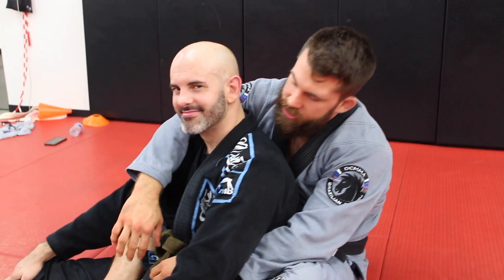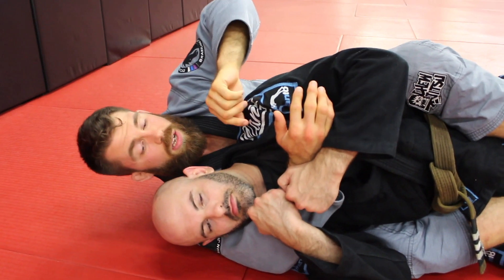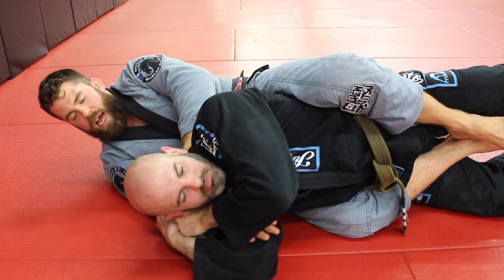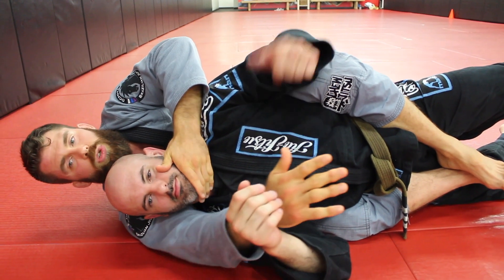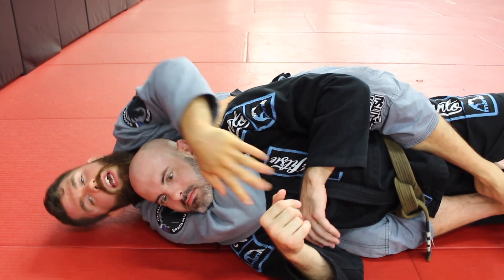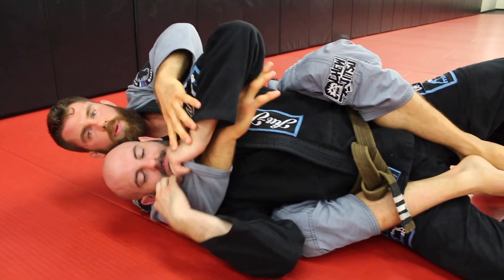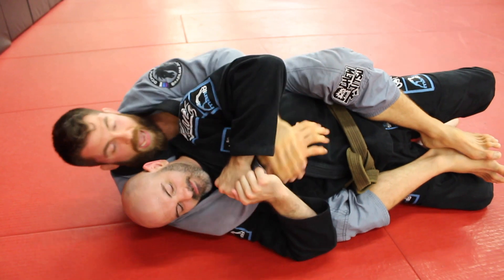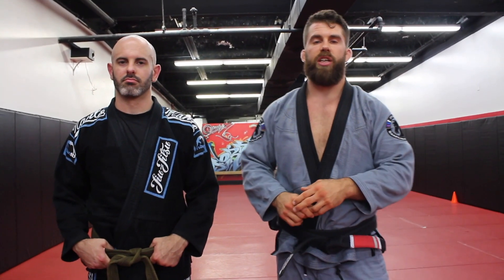I Can’t Choke from Back Mount (They Have Death Grip On My Sleeve)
Do you ever get to Back Mount in BJJ but are unable to finish the choke because someone is gripping onto your gi and you're unable to free your other hand?

This is a common issue with Brazilian Jiu-jitsu in the gi. Recently one of the viewers, Nick, had a similar issue and jokingly asked if he should quit gi Brazilian Jiujitsu all together and do 10th Planet BJJ.

In that video I talked about letting go of the frustration associated with grips and just continuing to work hard.

In this video I give some more tactical advice on how to maneuver around the grip while going for the submission in Back Mount.

1. One option is to use your hips and body to break the grip so you can come back in for the choke.

2. Another option I show actually involves choking with 1 arm.

3. The last option involves switching the hips to change the Back Mount position and change the choking arm side to finish the choke.

If you're having the same problem Nick is having with your BJJ training or competition rolling. I hope this video and the tips in it helps!